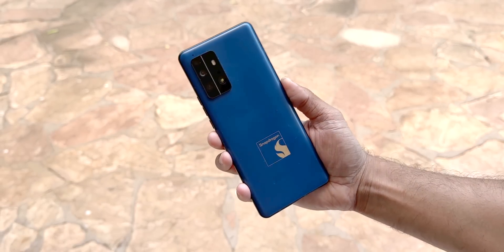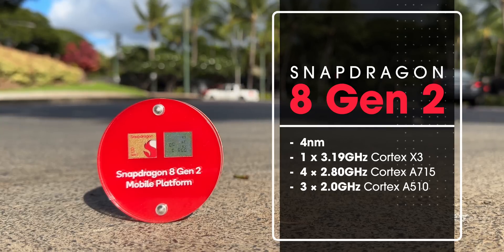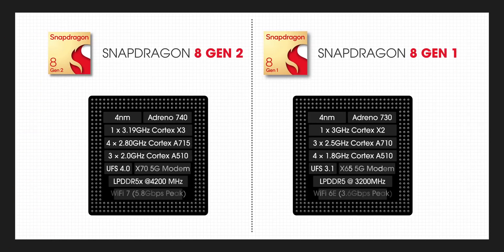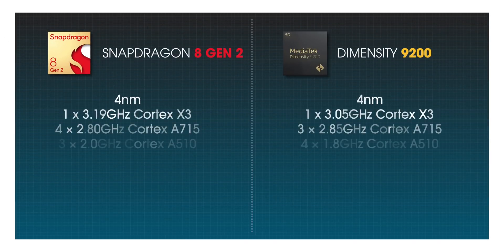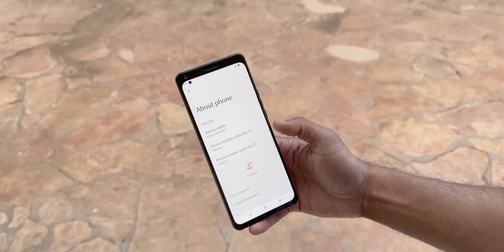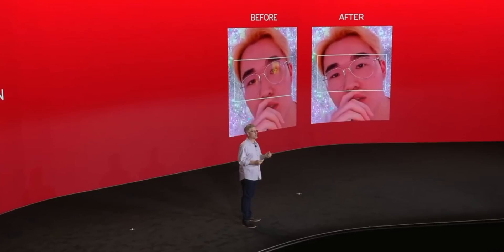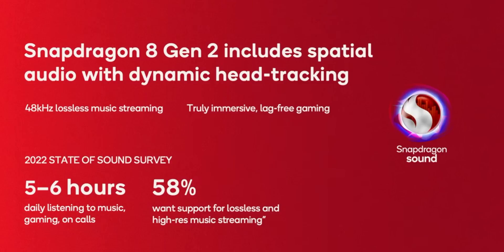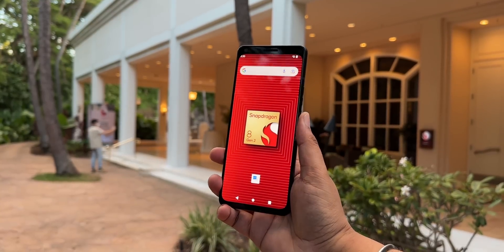The First Snapdragon 8 Gen 2 Phone!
Qualcomm announced the new Snapdragon 8 Gen 2 flagship chipset and we went hands on with the first phone with 8 Gen 2.

In this video, we talk about the Snapdragon 8 Gen 2 specs, 8 Gen 2 benchmarks, its new features and technologies and compare 8 Gen 2 vs 8 Gen 1 and 8 Gen 2 vs Dimensity 9200.

Chapters:
0:00 Intro
0:29 Snapdragon 8 Gen 2 CPU Specs
1:10 Adreno 740 with Ray Tracing!
1:42 8 Gen 2 vs 8 Gen 1
2:35 8 Gen 2 vs Dimensity 9200
2:50 8 Gen 2 Benchmarks
3:21 New Camera Features
4:24 AI Features
4:54 Audio Updates
5:10 What Really Matters?